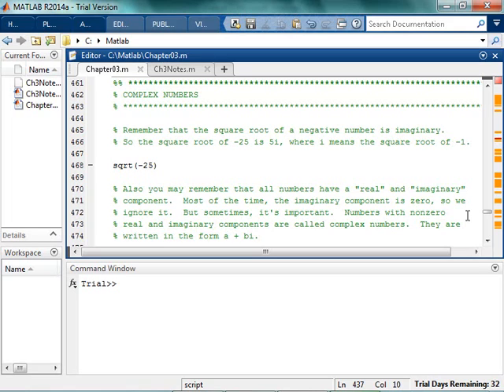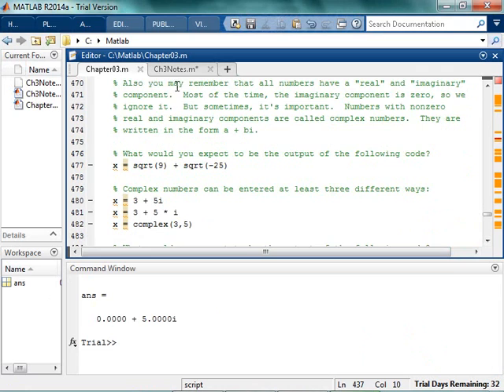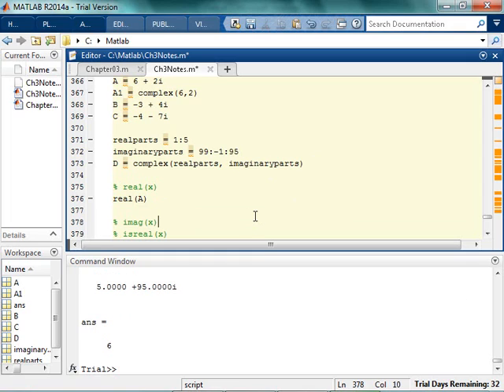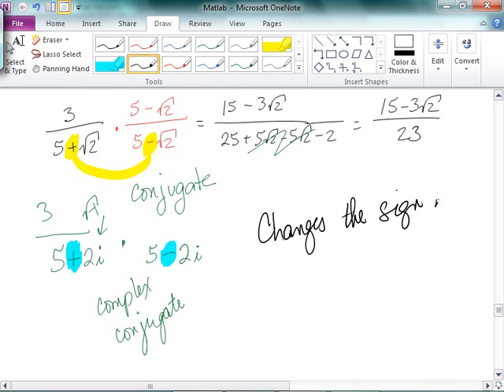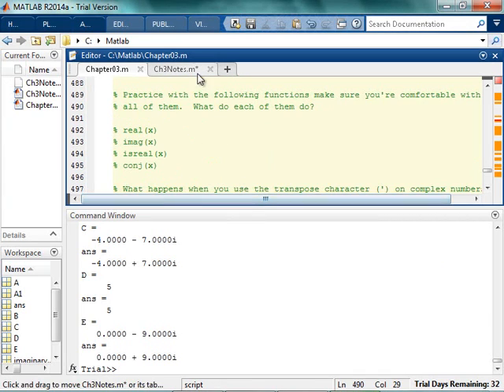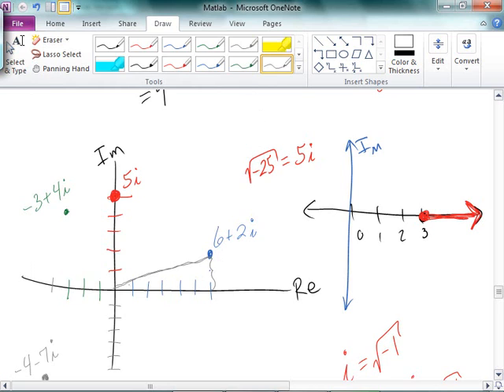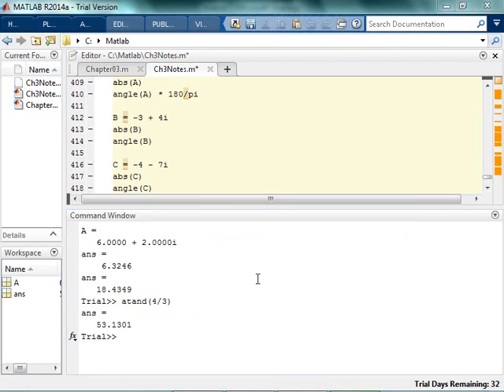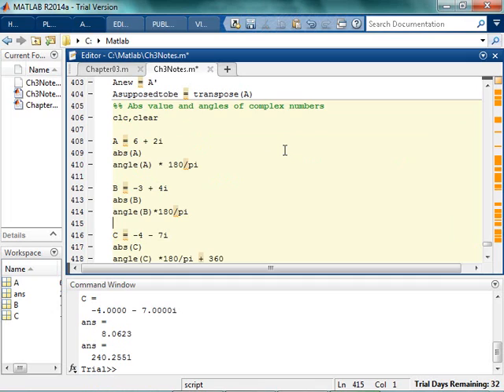Complex Numbers in MATLAB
Complex numbers do pretty much what you expect them to do in MATLAB.  This video reviews the functions complex, real, imag, isreal, conj, abs, and angle.